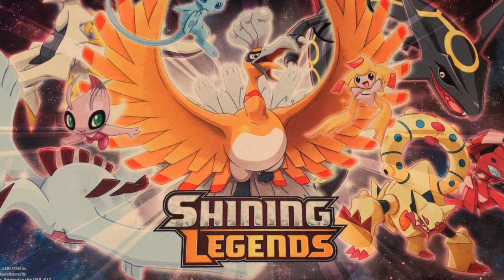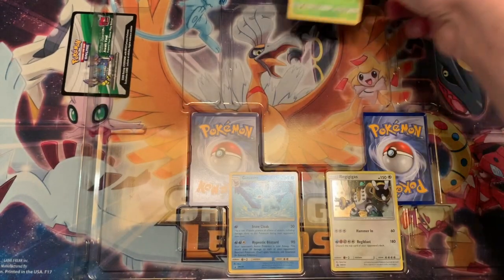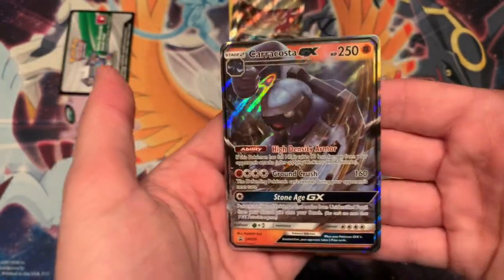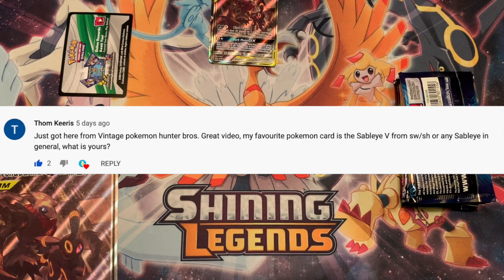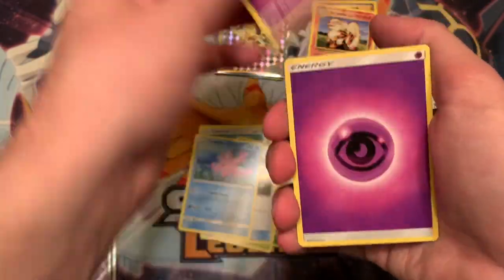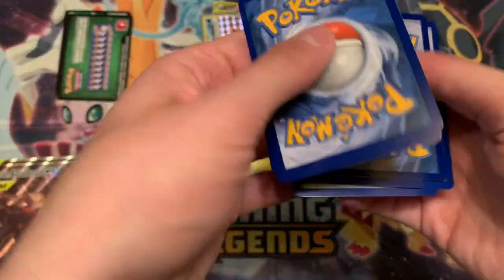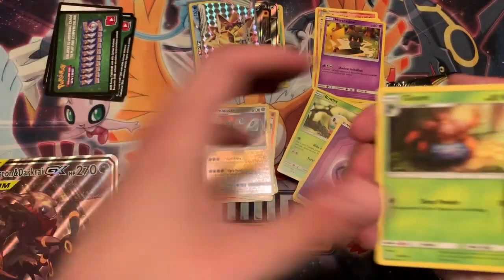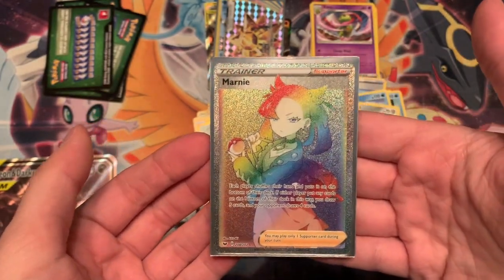Tag Team Powers Colection Box Opening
I may have over spent a little bit to show you guys what comes in a Tag Team Powers Collection Box.  Is this box worth it?

Follow Saray on Instagram!